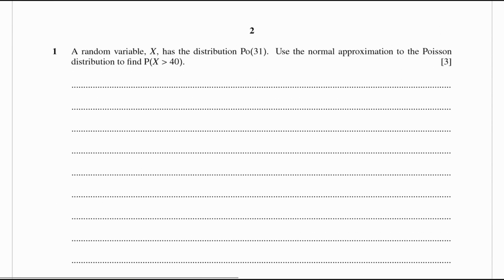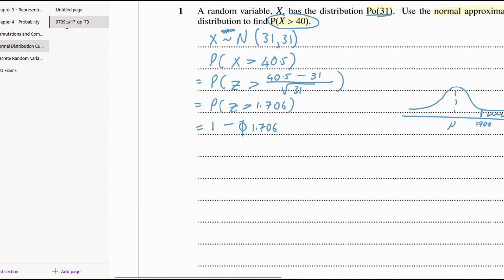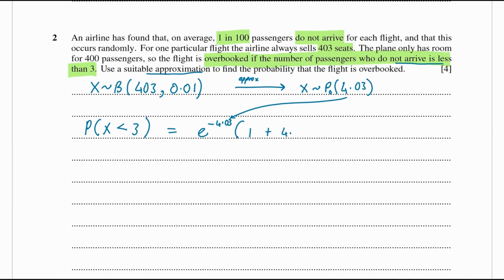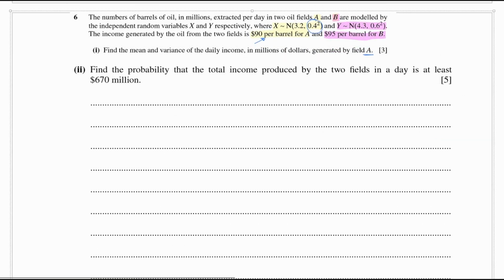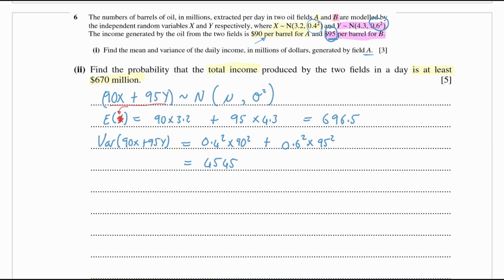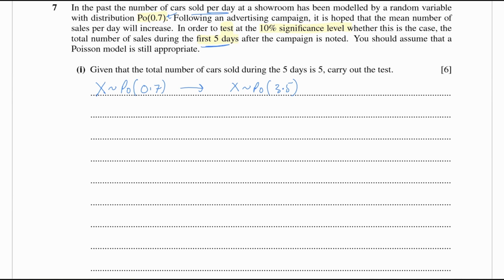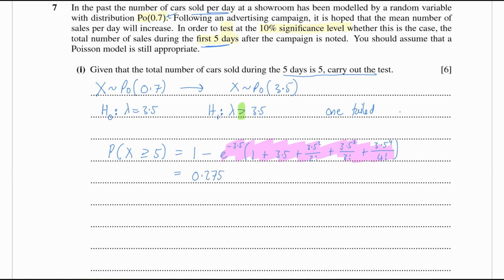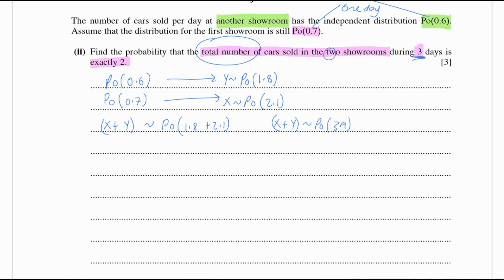Statistics 2 - Some more past exam questions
Questions on hypothesis testing, the Poisson distribution as well as linear combinations of variables.